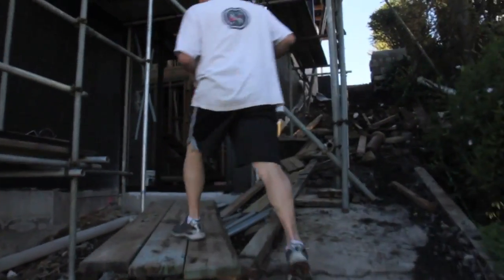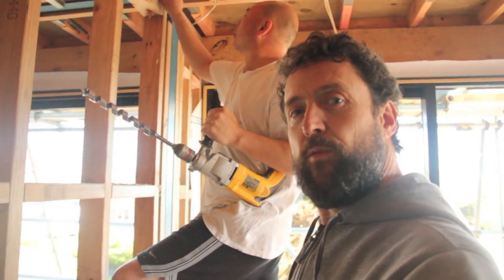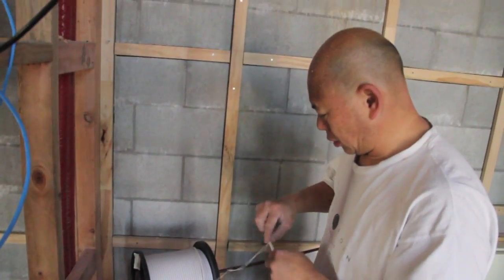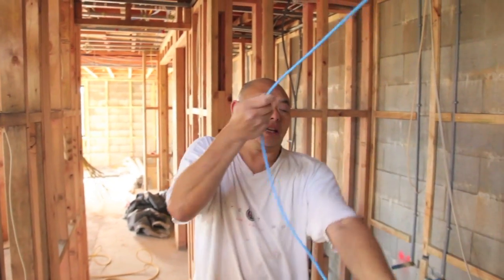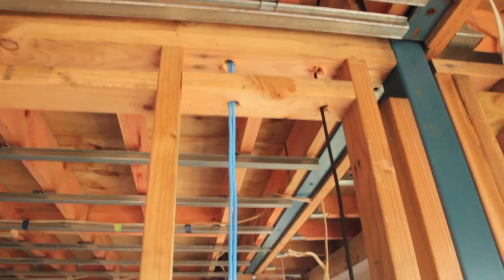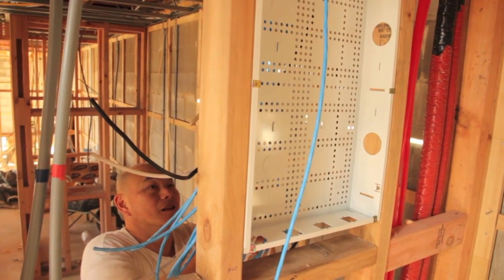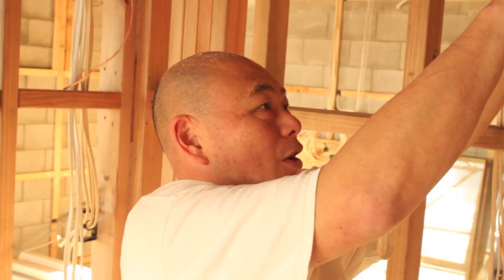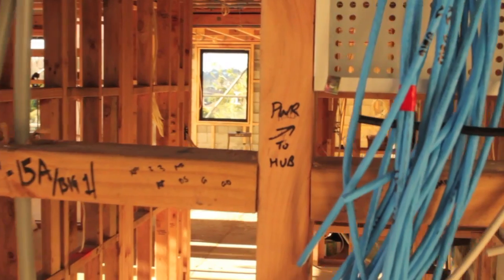Low Voltage Wiring Day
Shane Lee and I install the low-voltage wiring into our new house build in Three Kings, Auckland, New Zealand. The wires we put in cost about NZ$1000 + GST.  We used: 305 metres of Cat6 Hubbell data cable, 150 metres of 2mm oxygen free speaker cable, 200 metres of Belden RG6 satellite / MATV cable, and 12-15 Flush boxes. There will be more cost for the sockets that all these cables attach to and for the plates that cover the flush boxes and house the sockets. Also there will be some hardware in the hub box that I'll need.